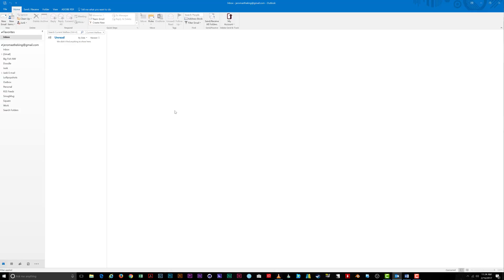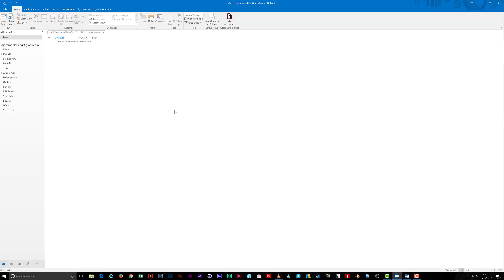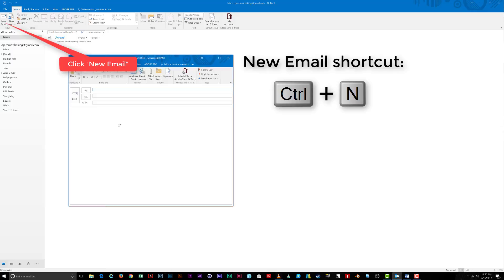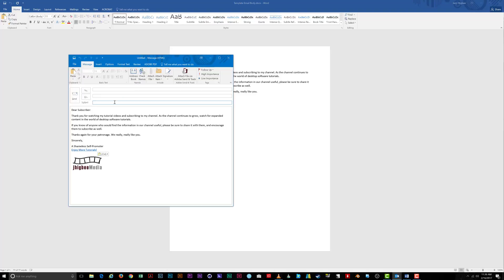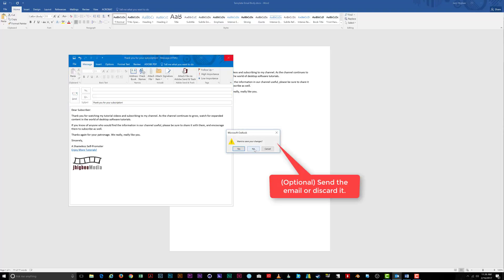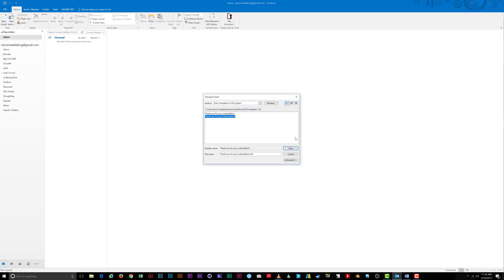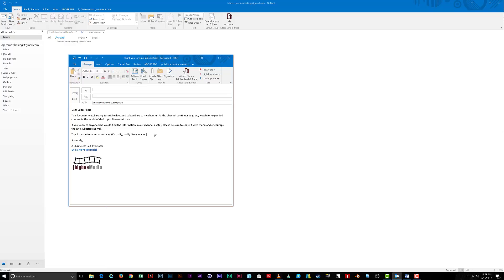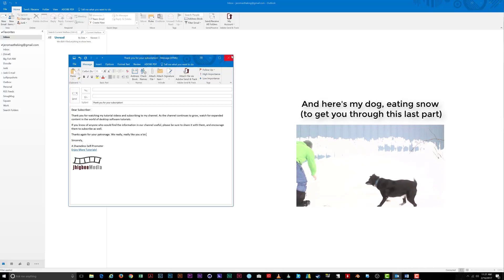How to Set Up Email Templates in Outlook 2016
Need more help than just a video? Get remote technical support for your Windows PC from me, Jerry Higbee.

(2) Download and install Team Viewer on your PC.
(3) I will respond to your support request and schedule a time to resolve the issue with you (usually less than 24 hours).
(5) Join the Zoom meeting with me at the scheduled time. We’ll get you fixed up in no time!
     (a) If you don’t want to use Zoom, we can also use the following options:
             b. Phone (the number will be listed in my support response)

How do I know your services are for real?

I’ve worked for a non-profit for the last 11 years providing technical support and am now doing so exclusively due to the Covid-19 crisis. I’ll be happy to chat with you and provide verification that I am real person. I’m also not hard to look up on the web.
If you have an email that you need send very frequently, it's best to do it with a template. Doing so will ensure consistency in your message.

This video will show you how to set up and use an email template in Outlook 2016.